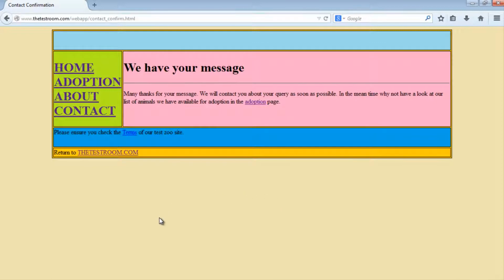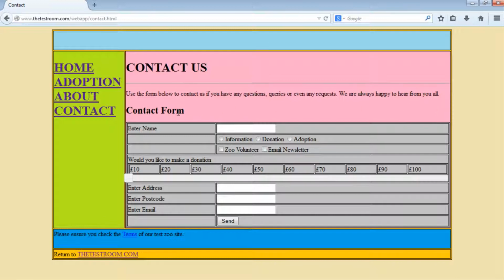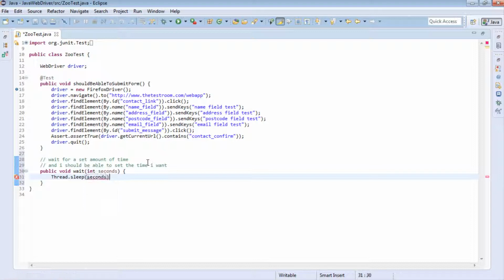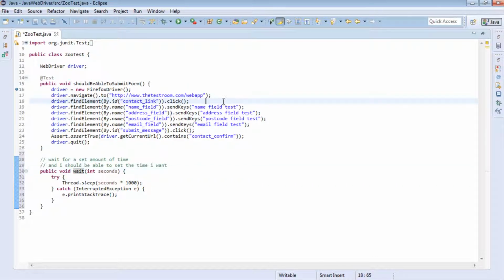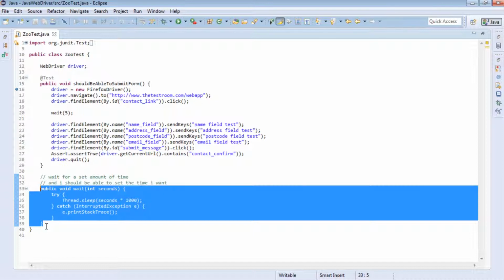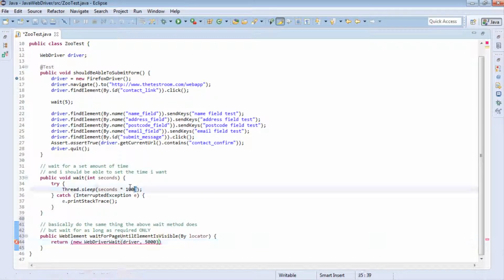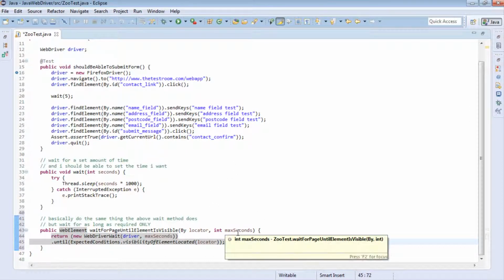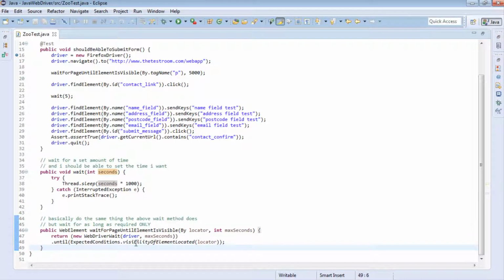JUnit Selenium WebDriver Tutorial 22 (Waiting) | QAShahin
Java WebDriver video tutorial showing how to incorporate waiting in test scripts. Waiting is useful to increase test effectiveness.

Resources:
Introductory music: